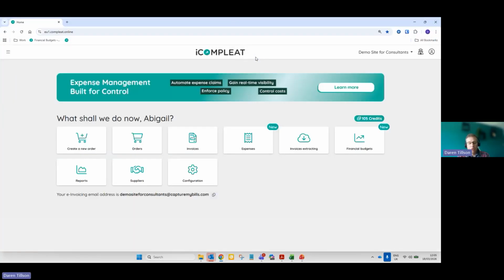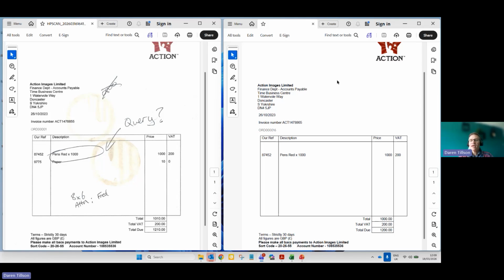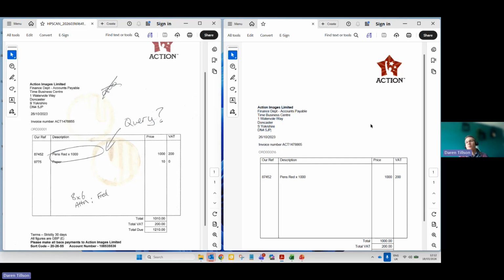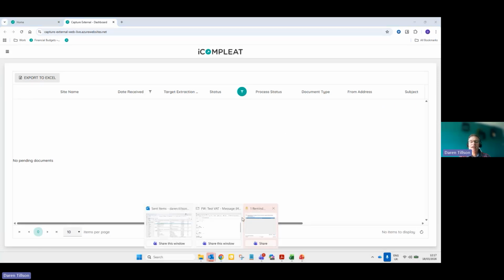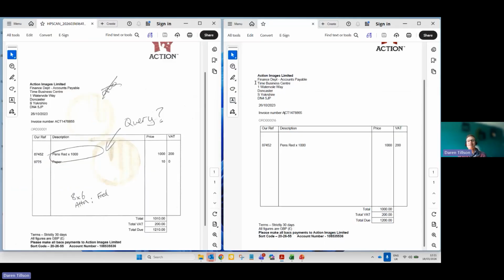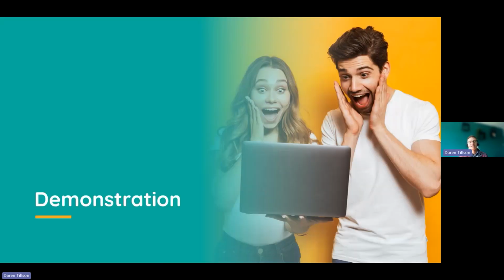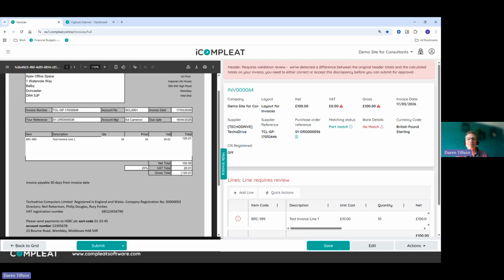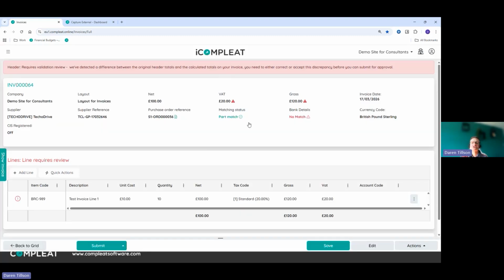Keep Calm and Capture On: How Invoice Capture Really Works | Lunch & Learn Replay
Rewatch our popular Lunch & Learn and take a peek behind the scenes of invoice Capture. We share tips & tricks to help boost invoice processing.

00:00 - Intro & Sponsor
00:50 - Agenda
02:22 - How Invoice Capture Works
04:37 - Direct Supplier Emails vs Manual Forwarding
05:54 - Why Invoice Format Matters
07:07 - Intelligent vs Scanned PDFs
10:17 - Faster Processing with Smart PDFs
11:07 - Handling Handwritten Invoices
12:01 - Attachments, Passwords & Rejected Documents
12:59 - Improving Capture Accuracy with Template Updates
14:22 - Using the Invoices Extracting Dashboard
15:46 - Live Invoice Processing Demonstration
19:18 - Capture Processing Best Practices
20:18 - iCompleat Ecosystem Overview
20:55 - Q&A
22:04 - Why Correct Invoices Sometimes Fail Processing
23:15 - Supplier-Specific Capture Rules
24:02 - Removing Statements from the Processing Queue
25:03 - VAT Rounding Differences Explained
27:11 - Demonstration: Amending VAT Differences
28:44 - Configuring VAT Variance Settings
30:24 - VAT Correction Options Explained
32:11 - Additional Resources & Guidance
32:37 - Closing Remarks